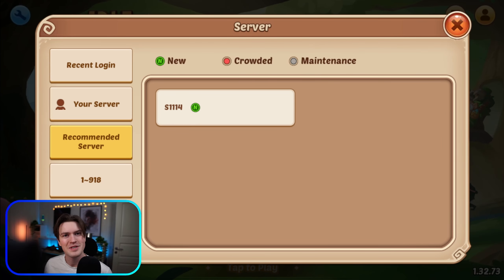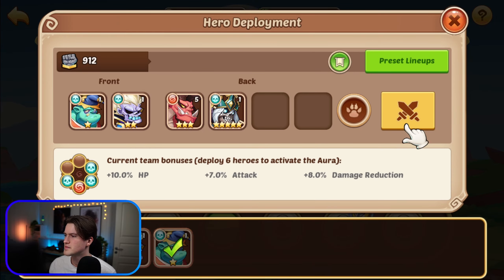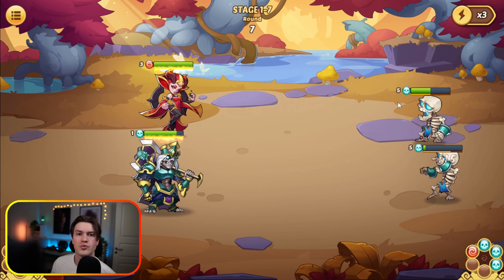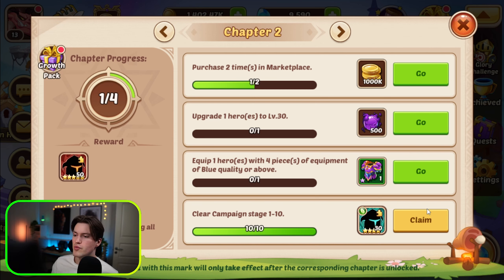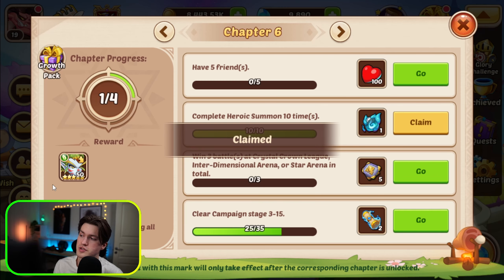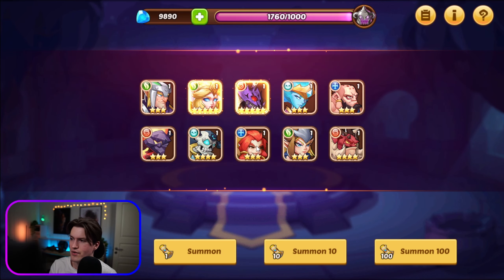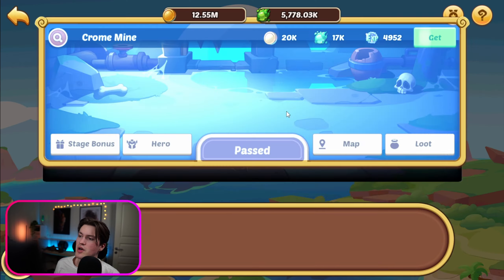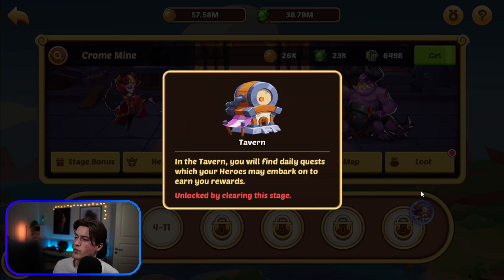Idle Heroes F2P Beginners Guide 2024 - F2P Optimal Series - EP1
*REUPLOAD* Was some issues during editing, thanks to Joacim for spotting it!